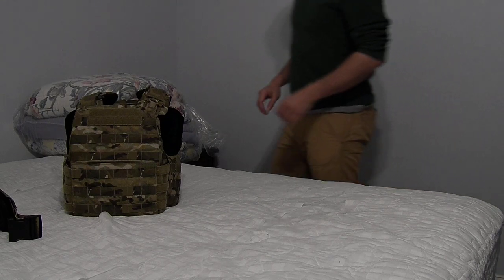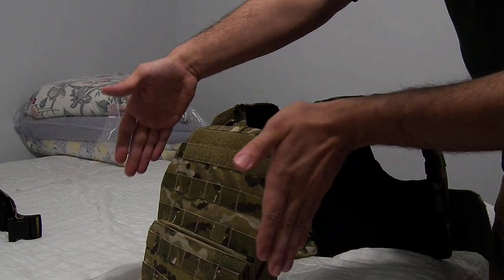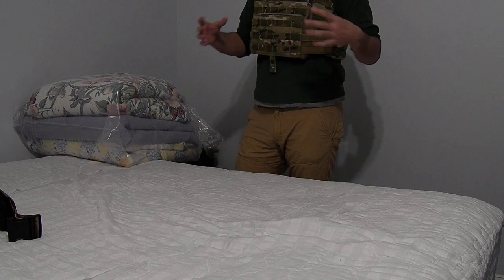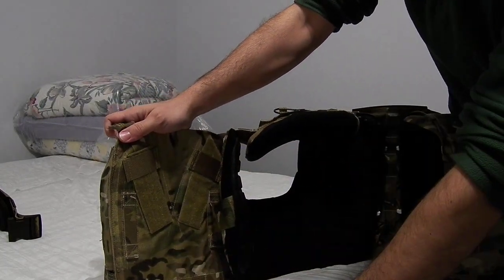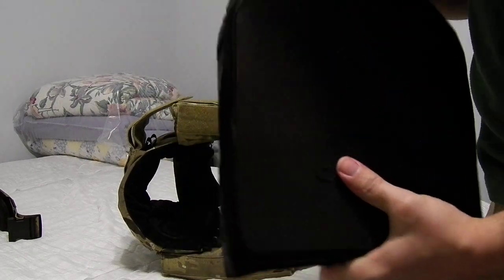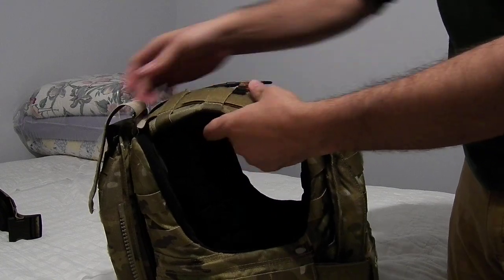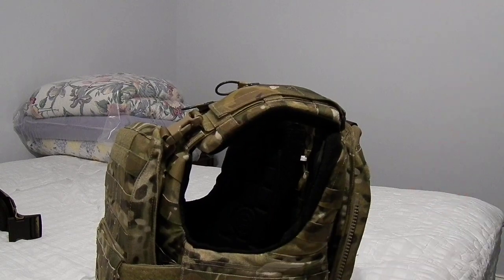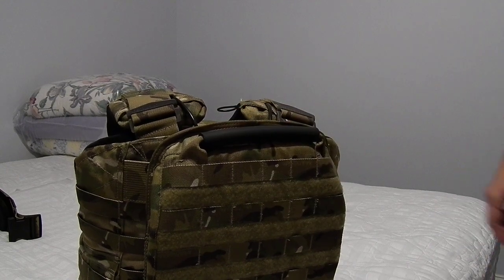All About the Crye CAGE Armor Chassis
Here are some details concerning the now no longer for sale Crye Precision armor chassis.

The website below has a very good series on Crye gear.

for Crye and other soft goods reviews.